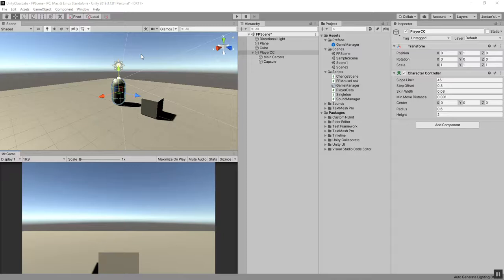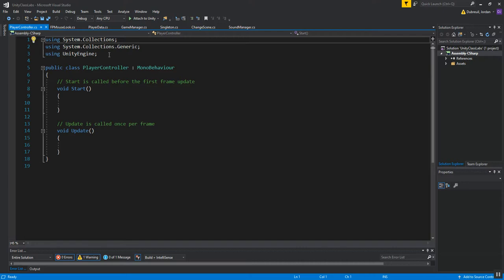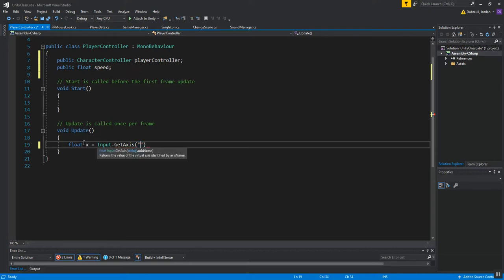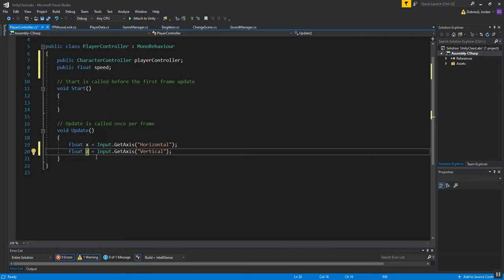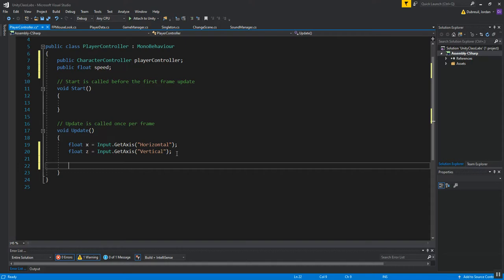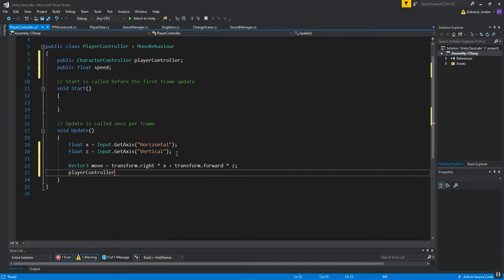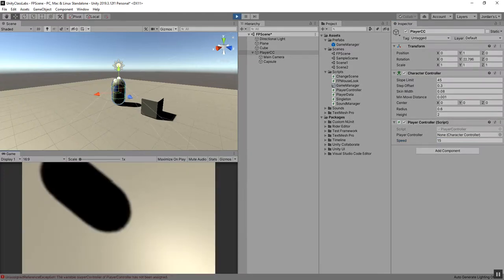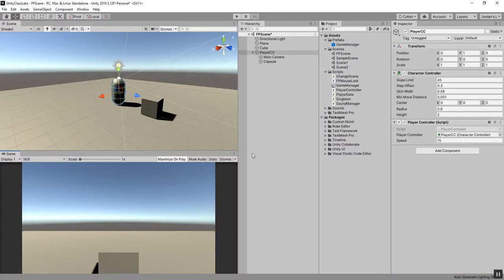6 Player Controller FP Movement Part 2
Creating Movement using the Character Controller Component